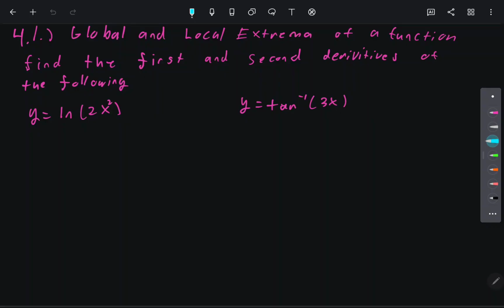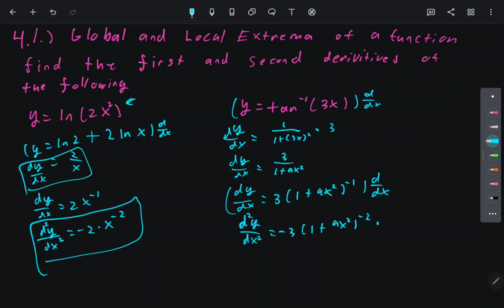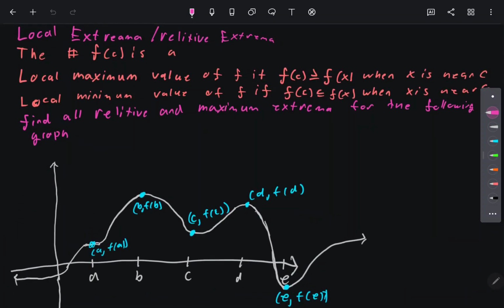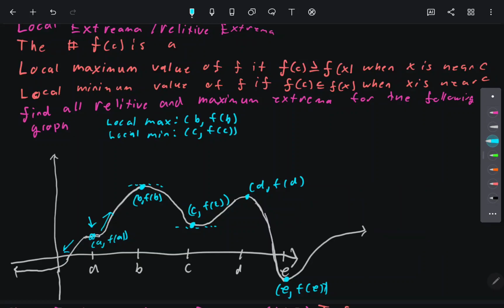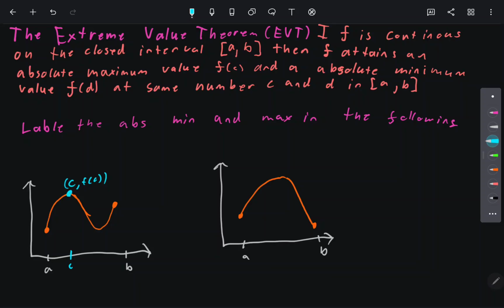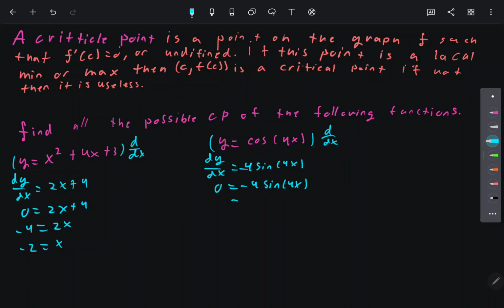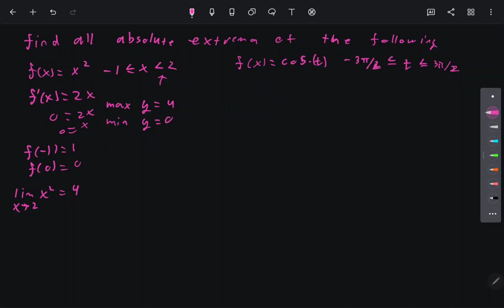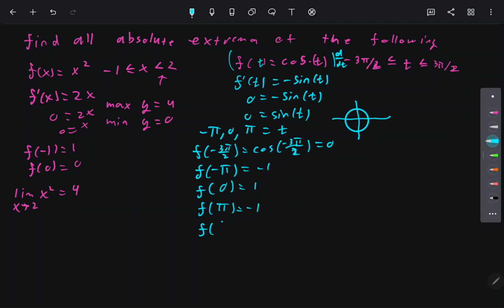Calculus 4.1 Global and relative extreama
Hello and welcome in today's video ill be staring one of the harder units in calculus 1. reliive and global extrema, as all ways i hope this video help you unbders stand calculus better. I used james Stewarts calculus early transcendentals 9th edition.